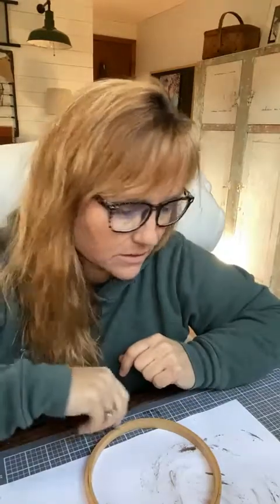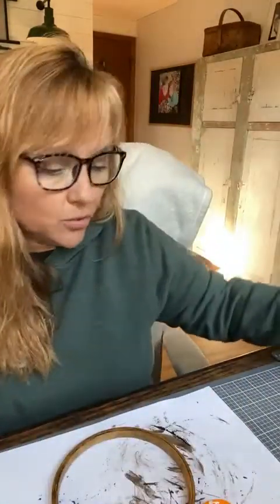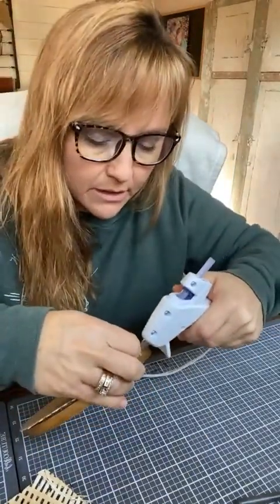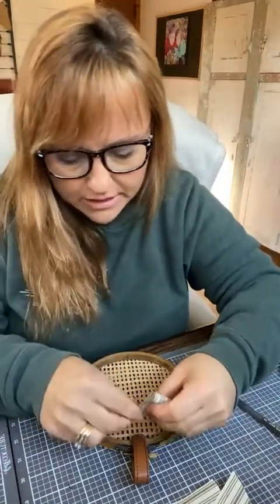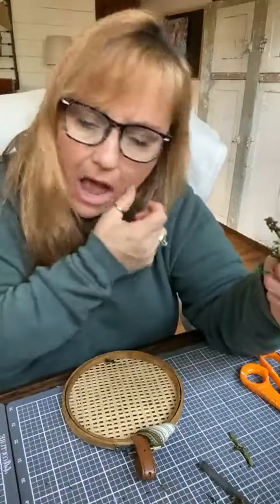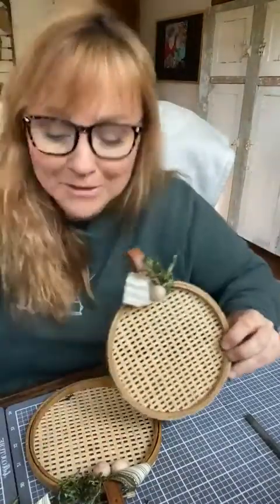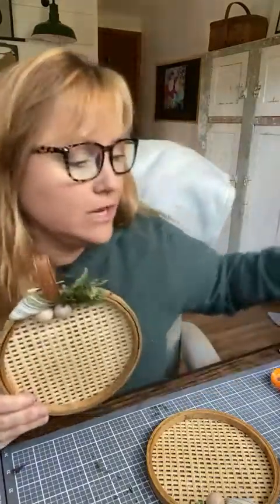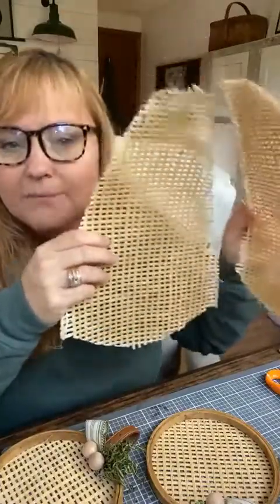DIY Mini Pumpkin Wreaths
These wreaths are so easy to make and can be customized with so many things to fit the look and style of your home.

Do you decorate for fall?